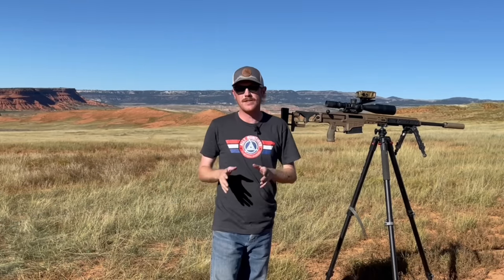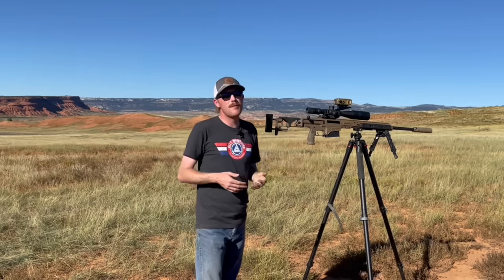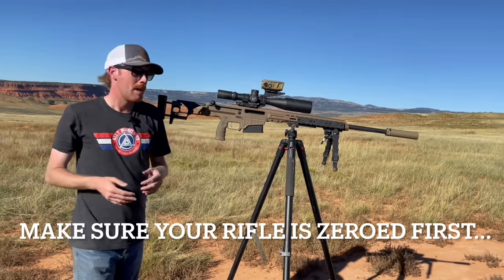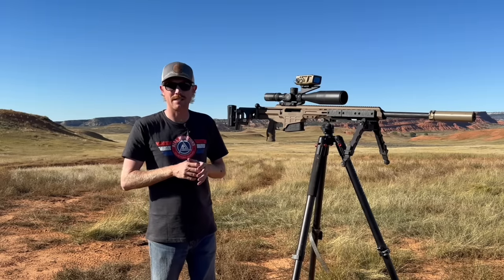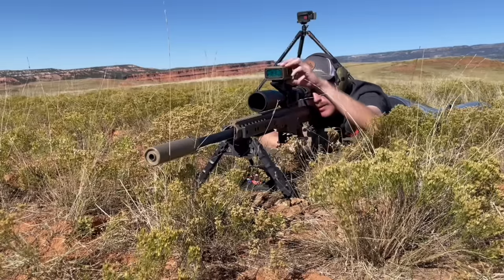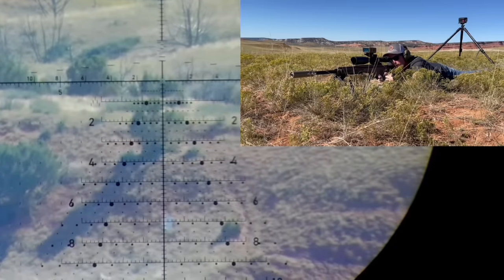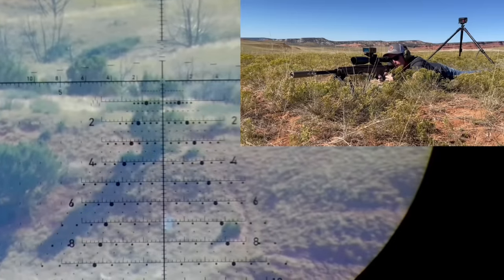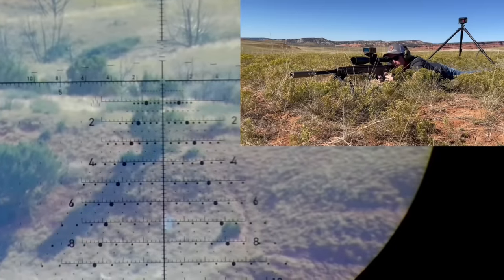Vortex Impact 4000- Initial Impressions!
After spending a couple of days on the range with my new vortex impact 4000 rifle mounted laser rangefinder I am excited to bring you my initial impressions! The impact 4000 combines a rangefinder, on board weather station and ballistic calculator into a single unit that is relatively affordable. In this video I'll take you through the process of getting the rangefinder out of the box, installed on the rifle and then send rounds down range so you can see just how well it performs for me. After watching this video I hope you'll have the information you need to make an informed purchase decision!

Gear details:
- Rifle: Barrett MRAD, 6.5cm barrel
- Scope: Nightforce ATACR F1 7-35 with tremor 3 reticle
- Suppressor: Surefire socom 762 mini
- Ammo: Ally Munitions 135 ATIP load
- Vortex Impact 4000

00:00 Intro
01:52 Gear Review
05:08 Packaging
05:26 Calibrations
06:33 Mounting
06:55 Menu navigation
08:10 Zeroing
11:01 Enter your load
12:00 Setup for ballistic ranging
12:39 Windage setup
13:01 Ranging performance
14:00 Live fire overview
14:40 12" circle 450 yds
15:50 2/3 IPSC 602 yds
16:27 Full size IPSC at 1000 yds
18:09 Full size IPSC 1200 yds
20:23 Return to zero
21:52 My thoughts
26:53 Is it worth the money?
28:37 Closing comments